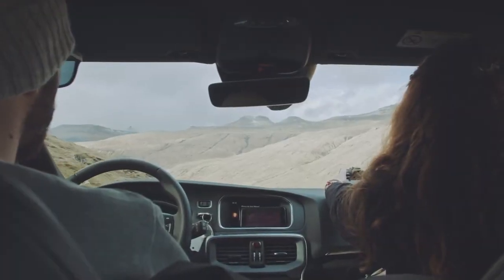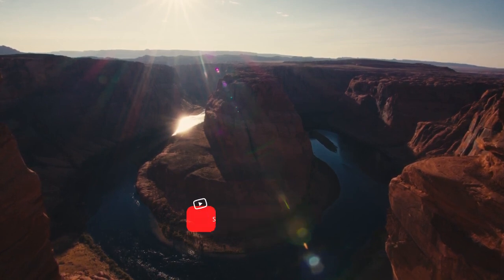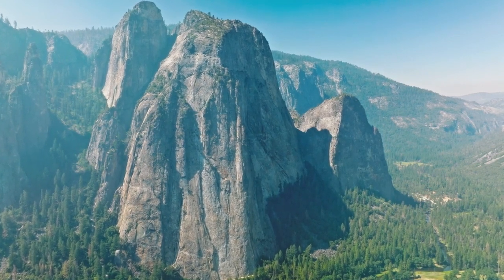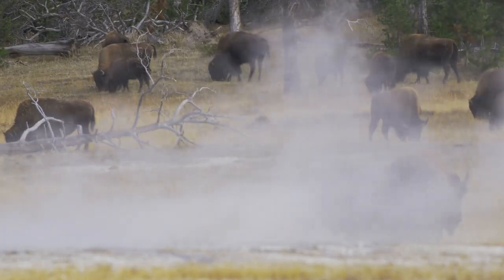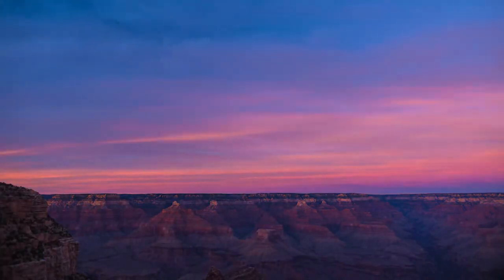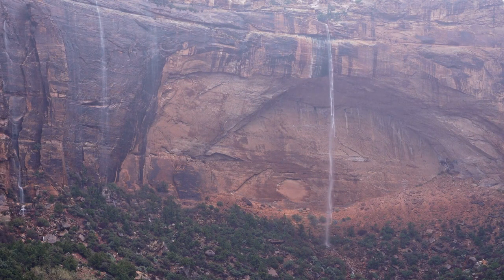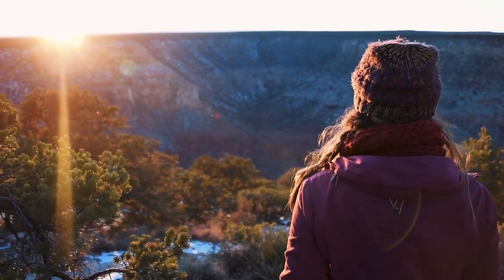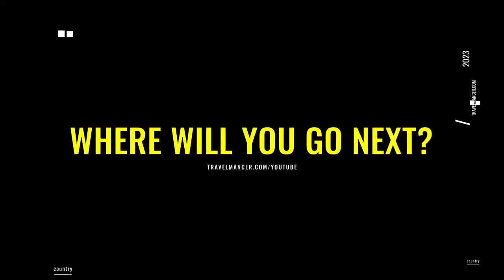Discover America's Top 5 National Parks Unforgettable Adventures Await!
Embark on a captivating journey through America's Top 5 National Parks in this visually stunning video! From the awe-inspiring Yosemite to the breathtaking Glacier National Park, each destination offers a unique and unforgettable experience for nature lovers and adventurers alike. Join us as we explore these incredible landscapes and uncover the best activities for your next visit.